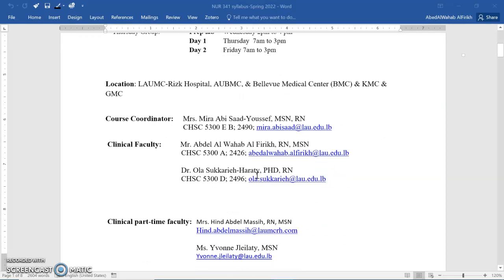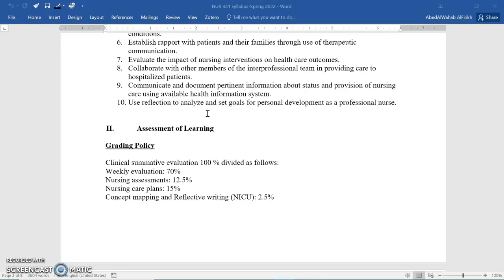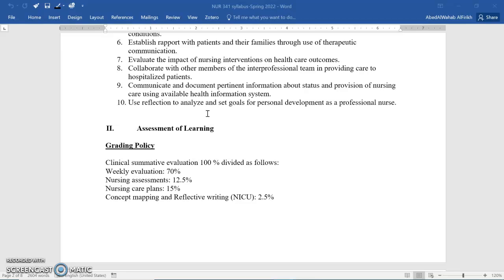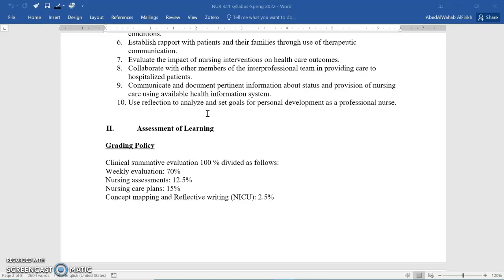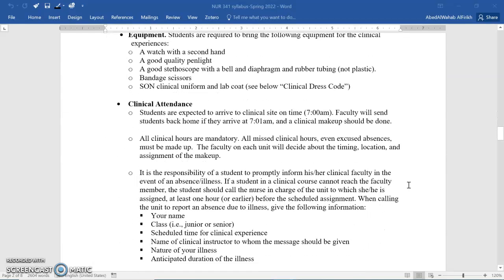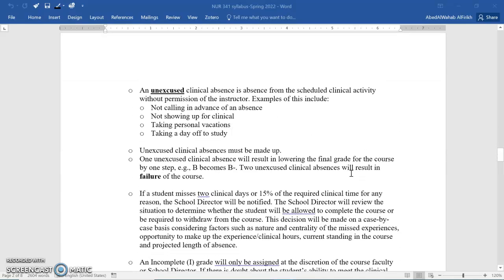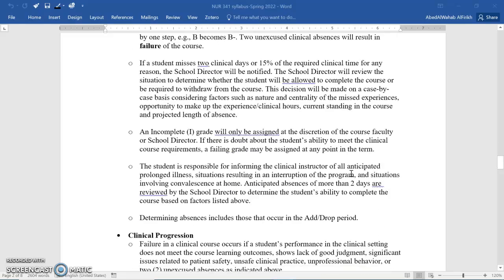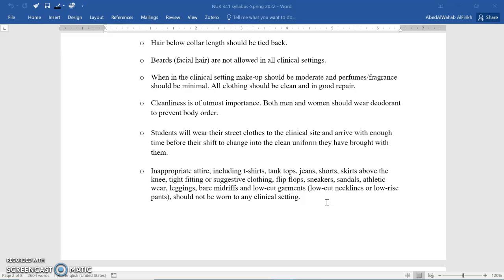NUR 341-342 Orientation